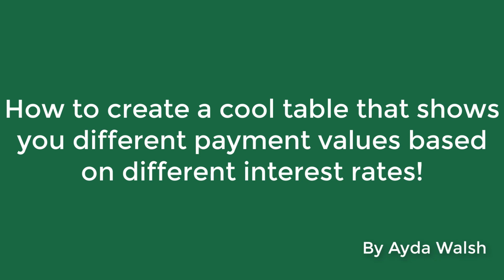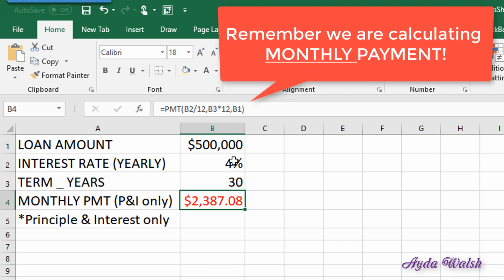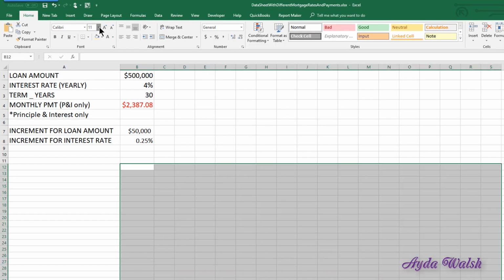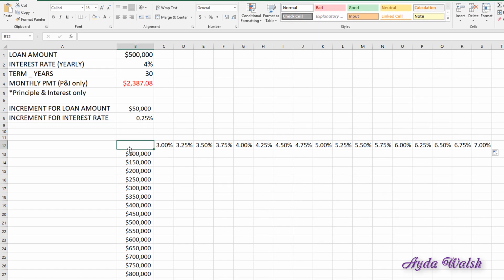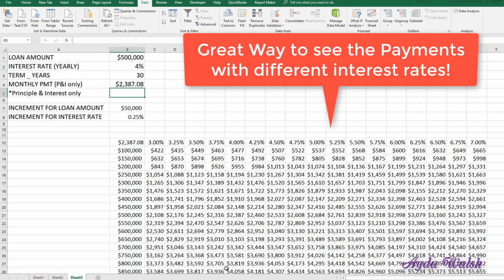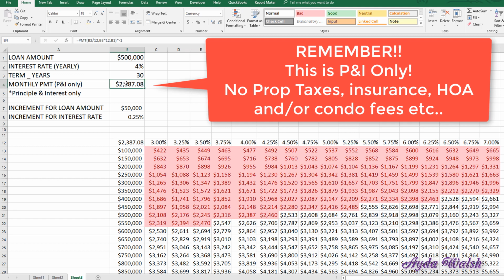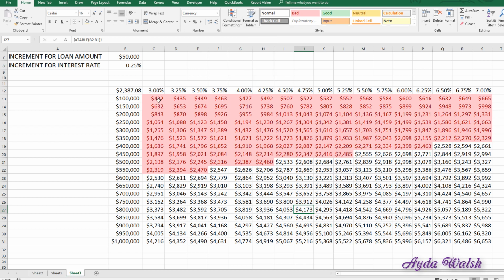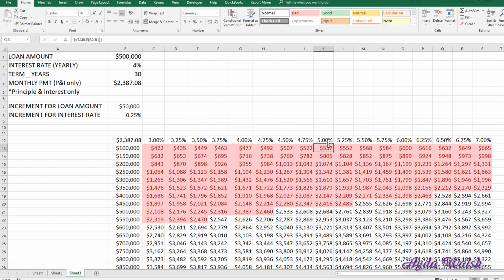Using Excel for Mortgage Rates And Payments data table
Helping clients with budgeting is something I love to do! Here are some excel tips for those who like to it on their own.

Coming soon Excel for real estate course - Investors, Builders, Buyers, Sellers ...